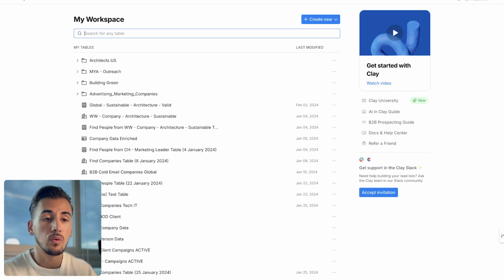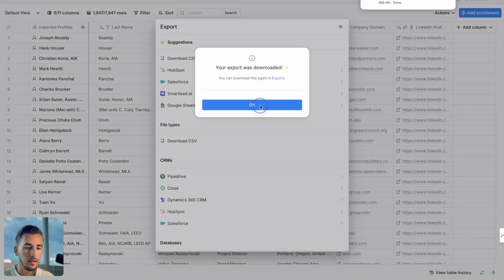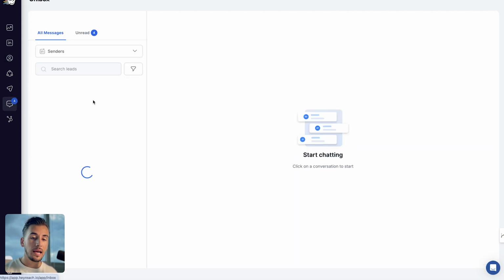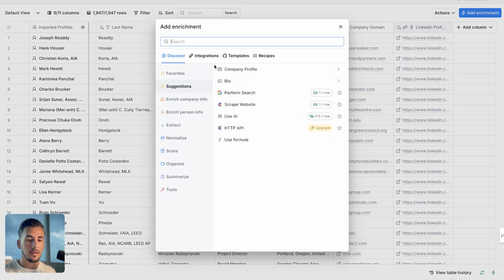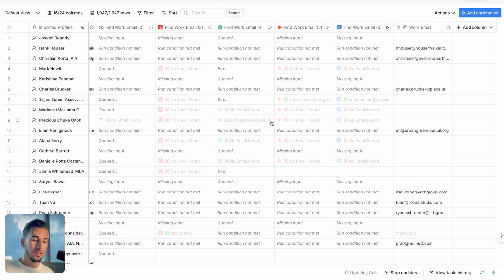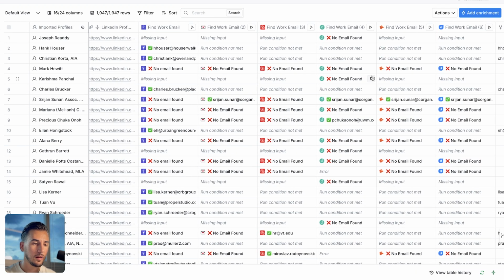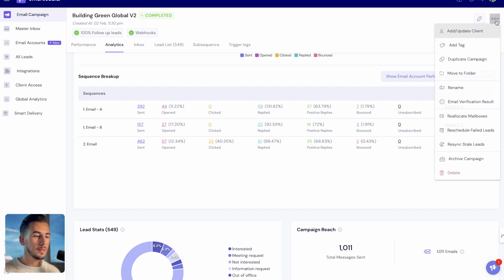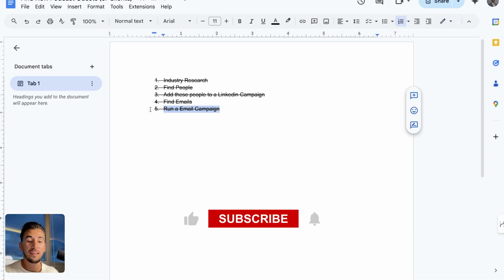I Tried Cold Outreach for 30 Days and Booked 10 Podcast Guests Fast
In this video, I walk you through the entire process of effective cold outreach - from initial industry research to connecting with prospects and setting up automated email campaigns. Whether you’re seeking new podcast guests or aiming to expand your client base, these strategies are adaptable and proven to yield results.